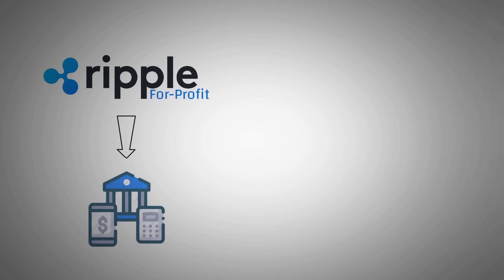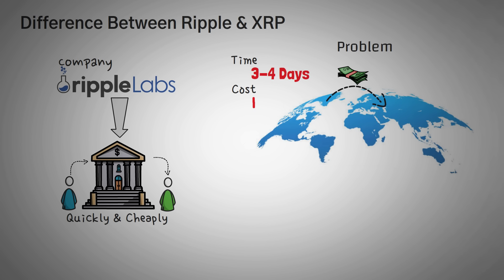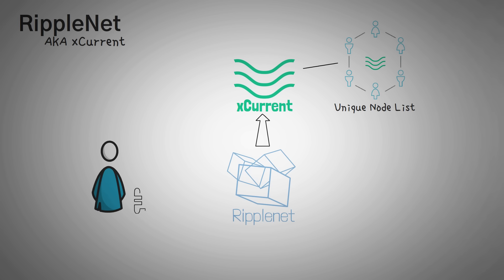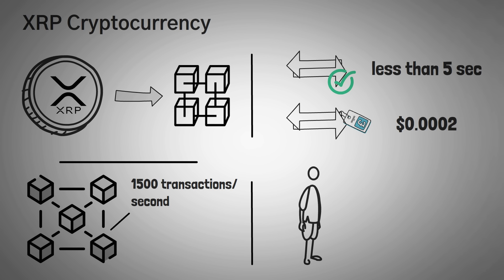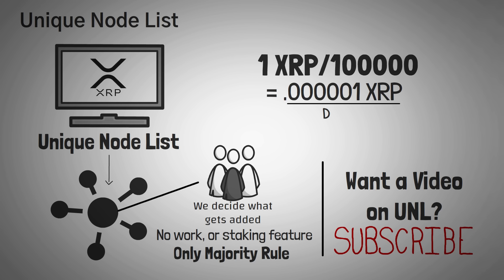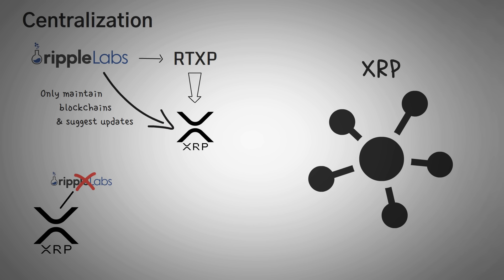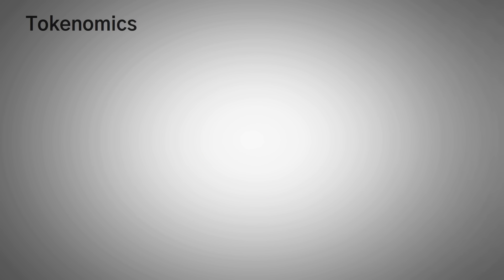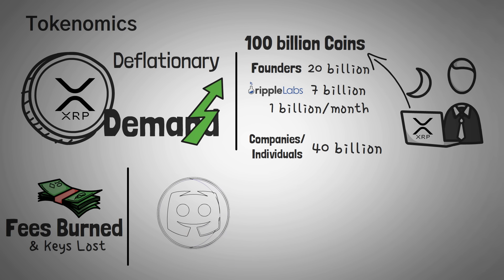What is Ripple? XRP Explained with Animations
RippleLabs is a for-profit company created to make international money transfers cheaper and quicker. They also offer a cryptocurrency called XRP, and we explain both in this video!